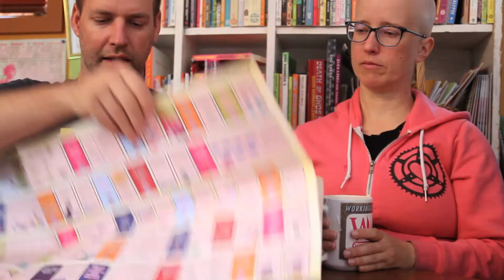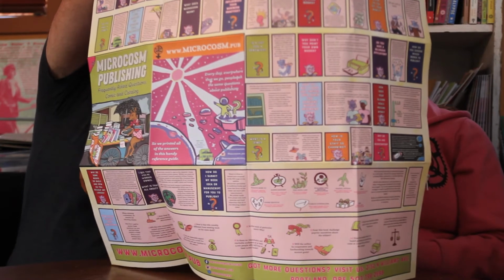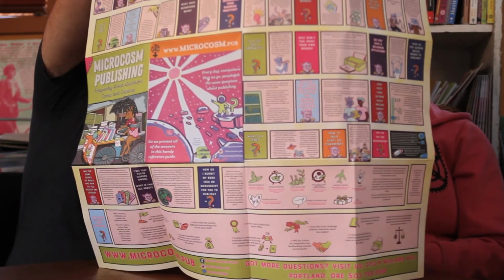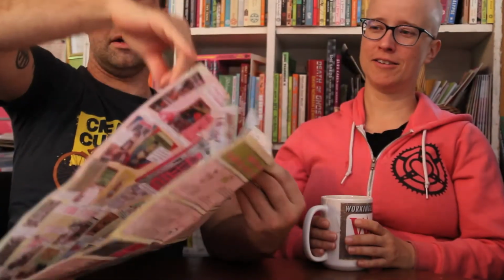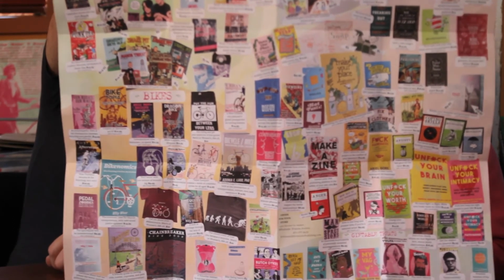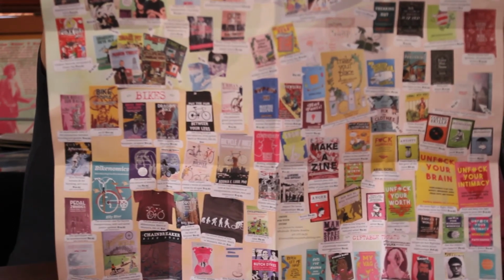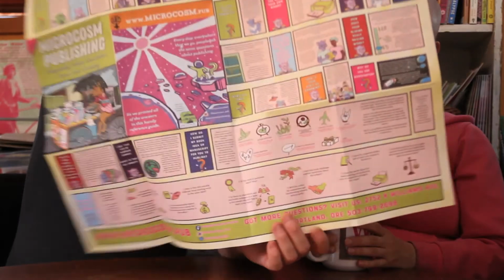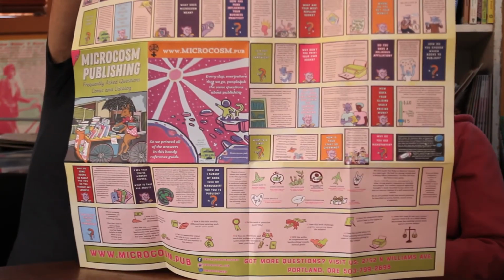How Should You Market A Book (A People's Guide to Publishing)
The number one question we get as publishers is "How do I tell people about my book?" And the answer is rather quite simple, even though it does involve a good amount of work. So this week we set out to answer it thoroughly.